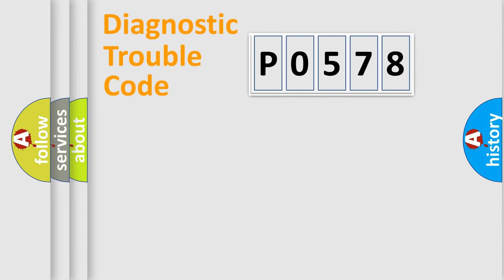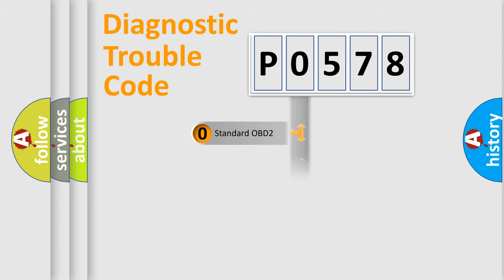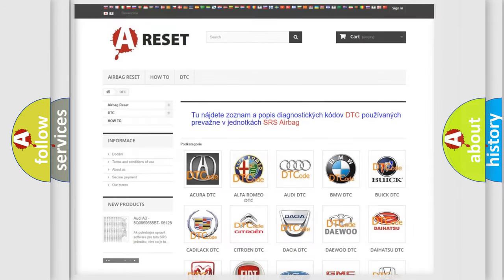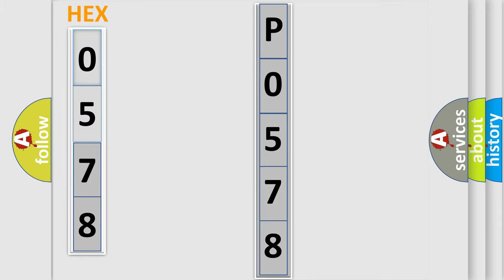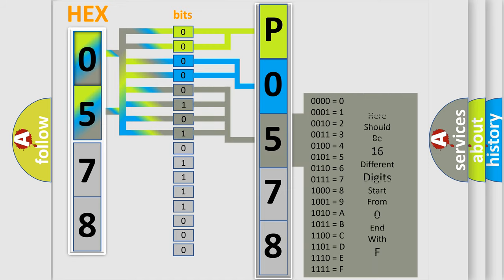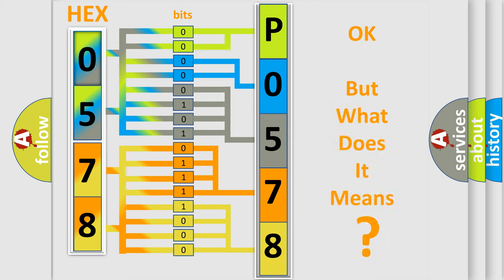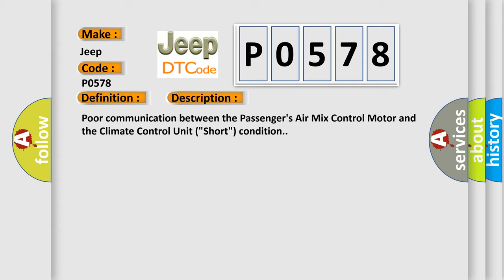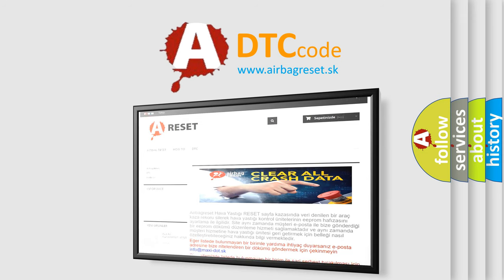DTC Jeep P0578 Short Explanation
Contents:
0:21 Basic DTC analysis according to OBD2 protocol standard.
1:48 Insight into programming
2:58 A diagnostically understandable description of the Diagnostic Trouble Code
3:05 Basic error definition

Make:
Jeep
Code:
P0578
Definition:
Short in the Passengers Air Mix Control Motor Circuit
Description:
Poor communication between the Passengers Air Mix Control Motor and the Climate Control Unit ("Short") condition.
Cause:
 Perform the HVAC self-diagnostic function with the HDS"Short" in the wires between the Climate Control Unit and the Passengers Air Mix Control MotorFaulty Passengers Air Mix Control MotorFaulty Climate Control Unit